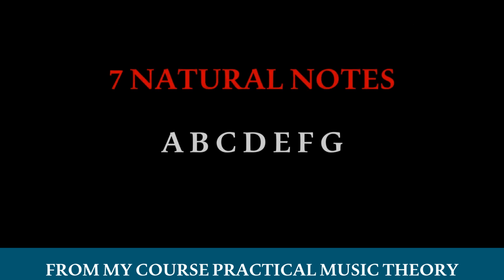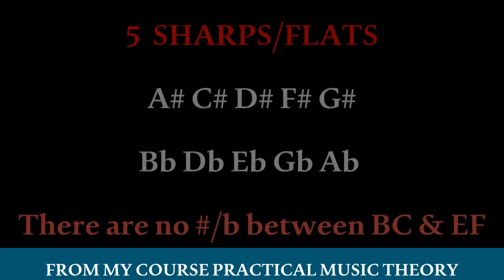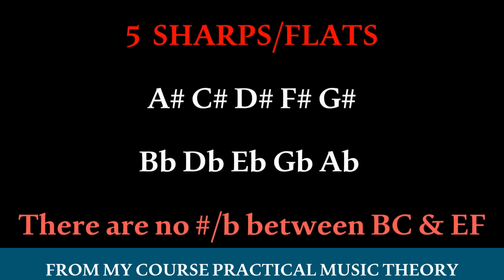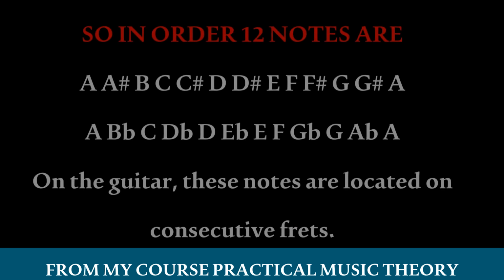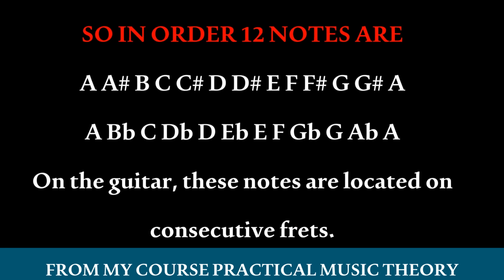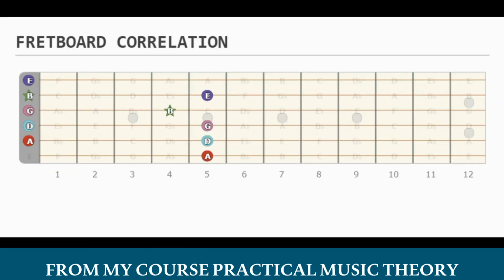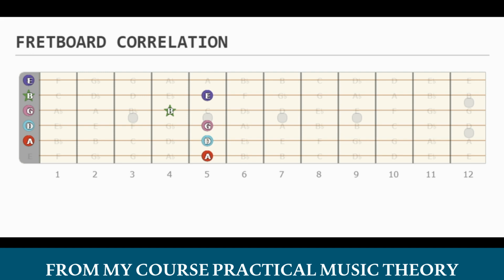BASICS OF GUITAR-1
Course link-

Valid till 16th August 2022.

Hi I am pleased to announce  that I have launched my course on my new website - Practical Music Theory Level 1  ! Check it out😃

In this level 1, we will explore music theory concepts through 50 chord progressions.

In this course we will cover the

➤Section 1.
Fundamentals of music - notes,intervals, Fretboard underdstanding, scales and chords

➤Section 2.
Major scale - diatonic theory , functional harmony, cadences and chord progressions

➤Section 3.
Minor scale harmony and progressions and harmonic minor

➤Section 4.
Chord inversions ie slash chords and progressions

➤Section 5.
Barre chord mastery in 10 simple steps.

Features-
➤The course has a total of 35 videos with hi quality audio and video with a course duration of around 4 hrs.

➤Language - English.

➤Practical knowledge,to the point, indepth, step by step learning

➤Chord diagrams and necessary materials are provided in the course.

➤Doubts and queries will be answered

➤No prior guitar knowledge required. Just passion for guitar !

➤One time payment for lifetime access!

If you would like to check out a preview of the course you can head over to the website and check out some of the videos which have an open access.